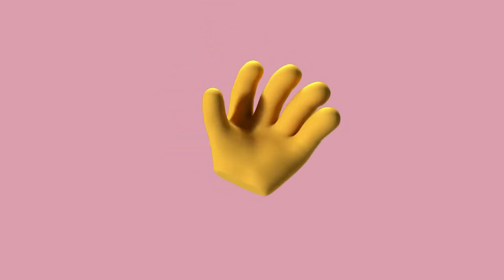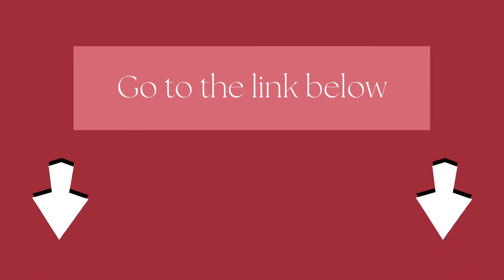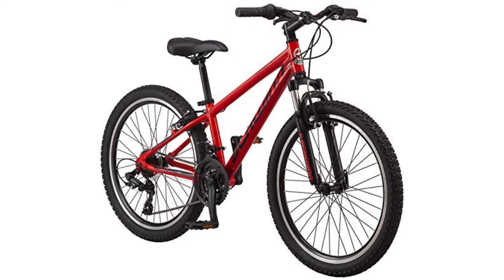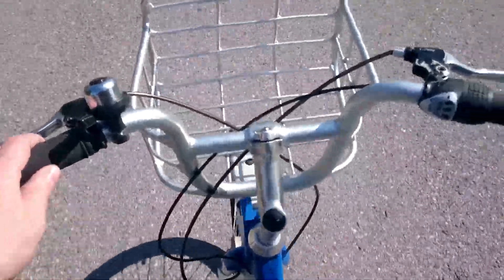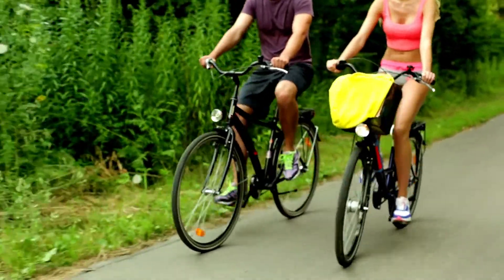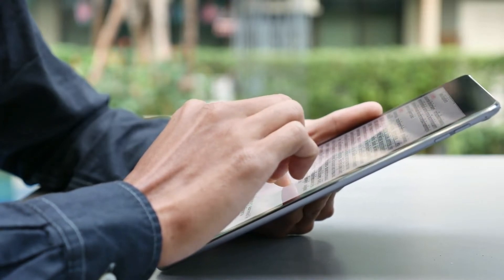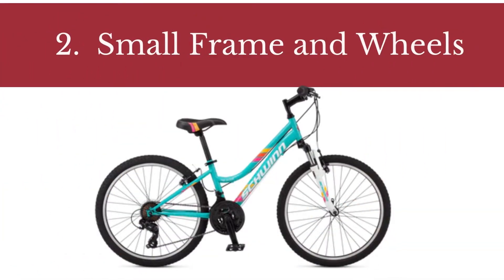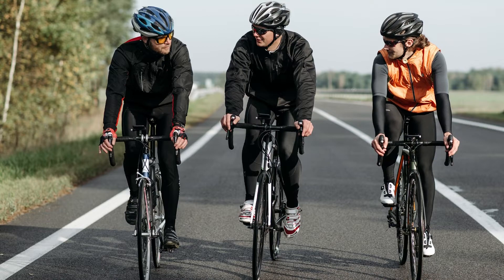Schwinn High Timber Mountain Bike Review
In this video, we are looking at the topic,  Schwinn High Timber Mountain Bike Review

The Schwinn High Timber mountain bike is an excellent choice for any beginner or intermediate level mountain biker looking to either enter the sport of mountain biking or expand their collection of bikes. Very reasonably priced and produced by Schwinn, a well-known and well respected name in the world of biking, the High Timber is a bike that is designed with the beginner rider in mind. Throughout this review we will go over some of the defining features of this mountain bike as well as give you our professional opinion about the quality that you will get from this downhill mountain bike.
Number 1.  Hard Tail Suspension Fork
Number 2.  Small Frame and Wheels
Number 3.  Disc Brakes
Number 4.  Pros And Cons